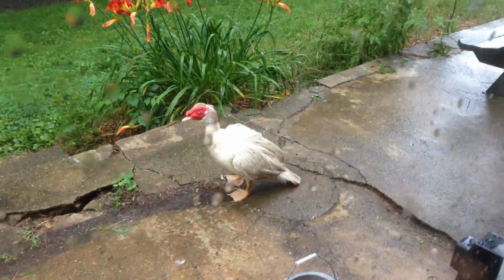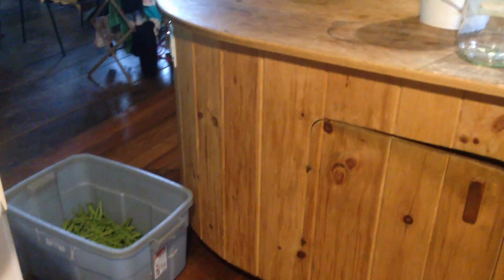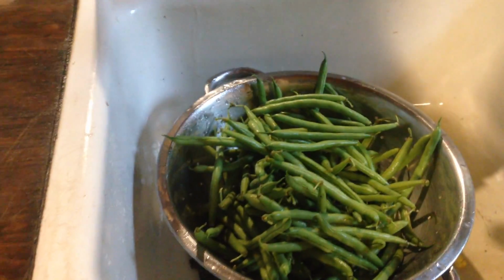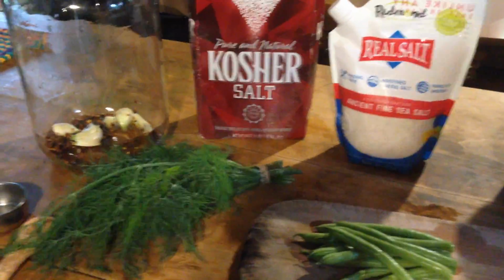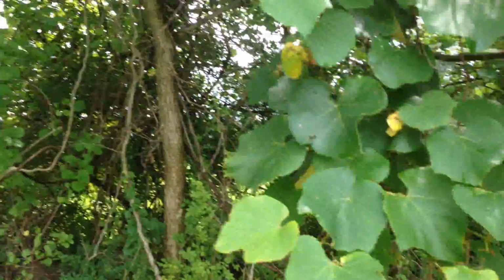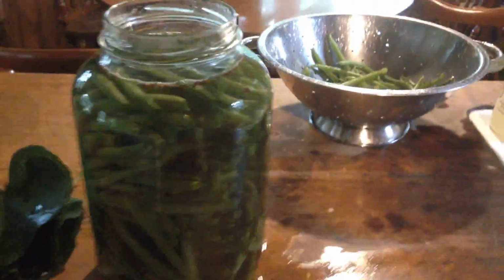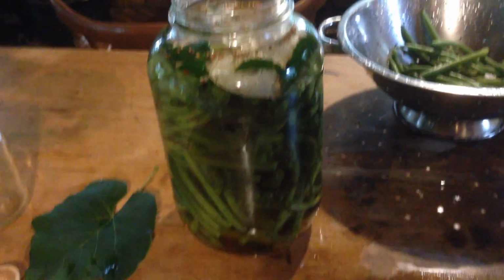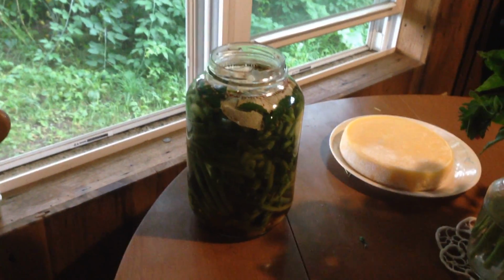Making Fermented Dilly Beans at Shundahai Farm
To fill 1 gallon jar, you need:
Enough green beans to fill the jar;
3 qt water with 7-8 Tbs salt;
2 tsp red pepper flakes or another type of hot pepper if you like;
2 Tbs black pepper corns;
1 Tbs coriander seeds;
4-5 garlic cloves;
A small bunch of dill;
4 grape leaves.
All quantities are approximate, and can be modified to your taste, except for the water:salt ratio.